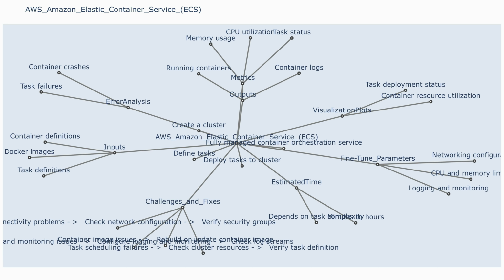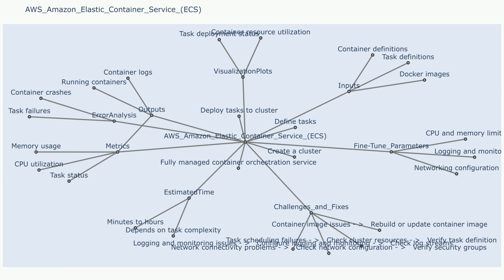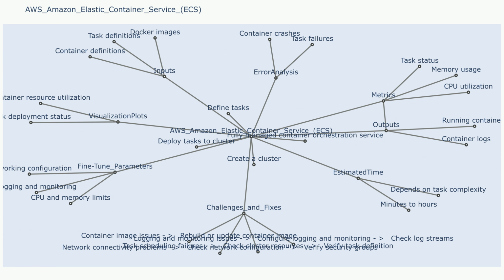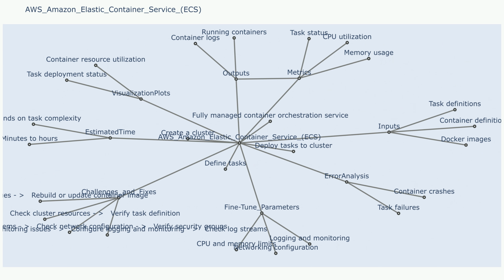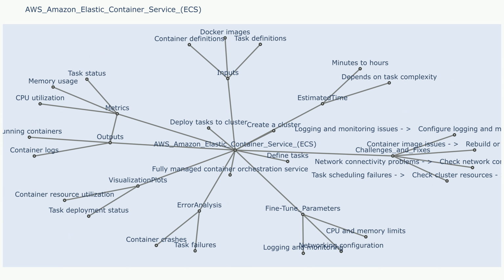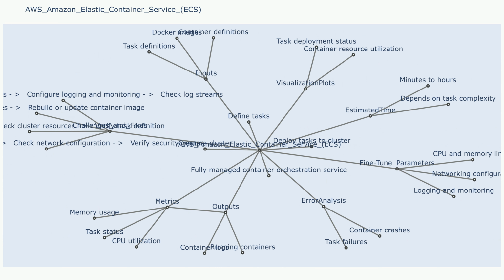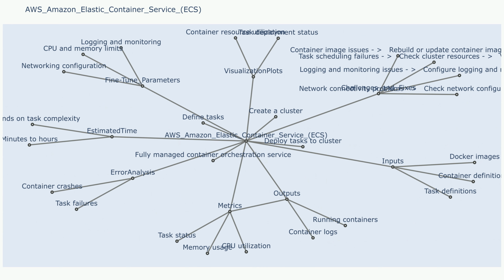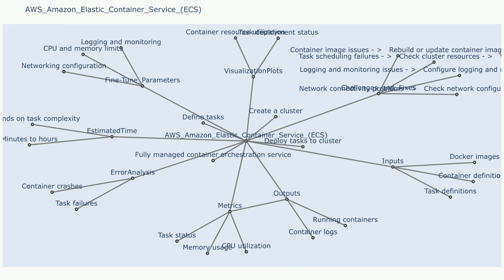13 13 AWSAmazonElasticContainerServiceECS Description